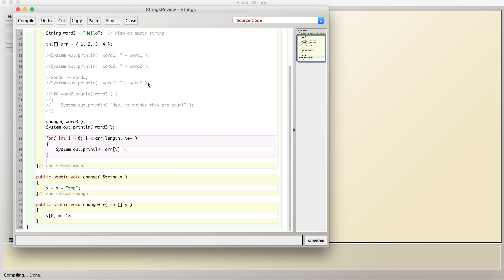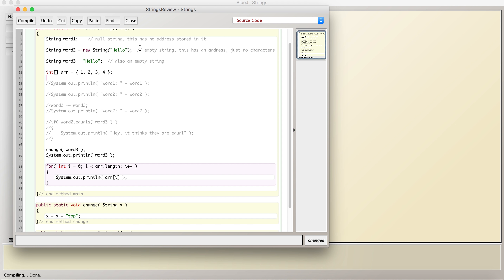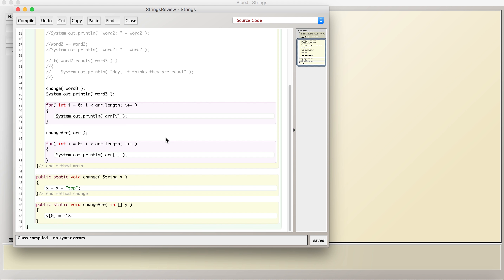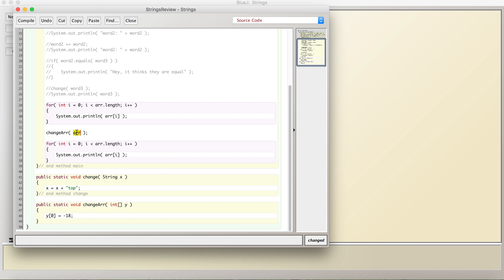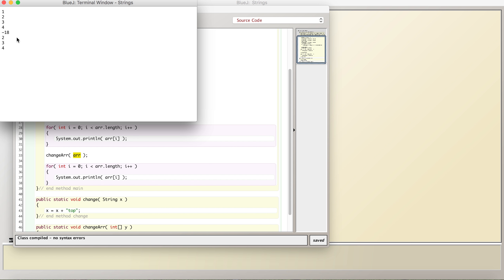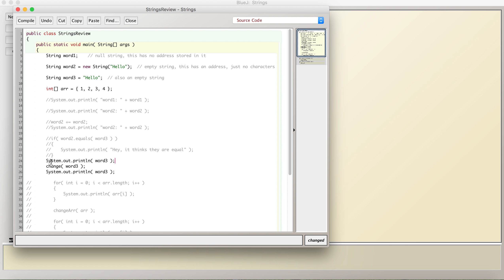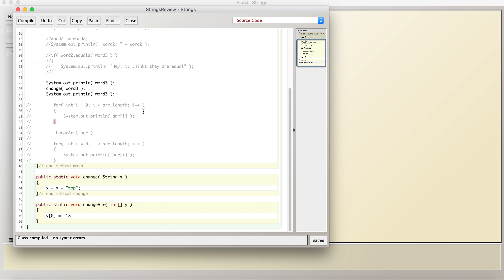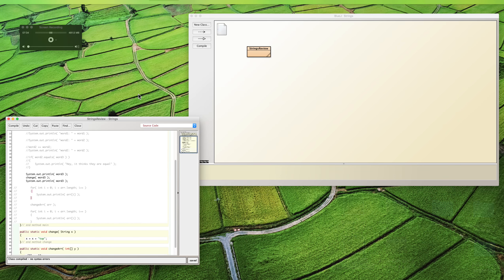The String Class Part 2